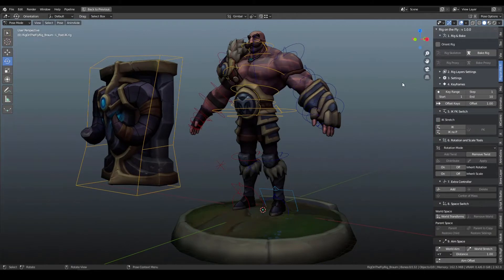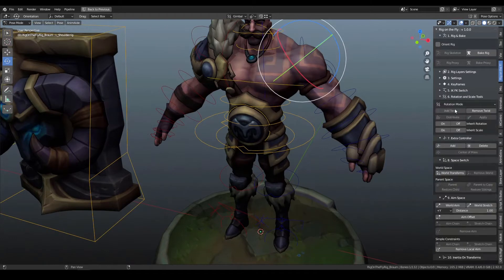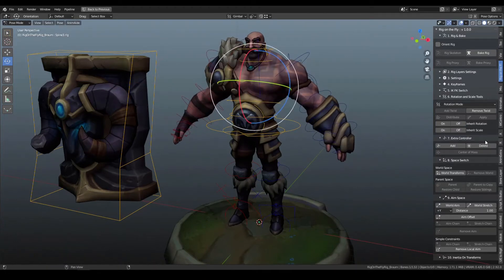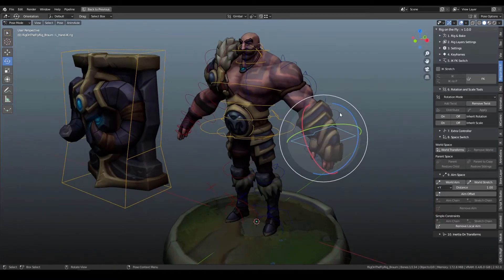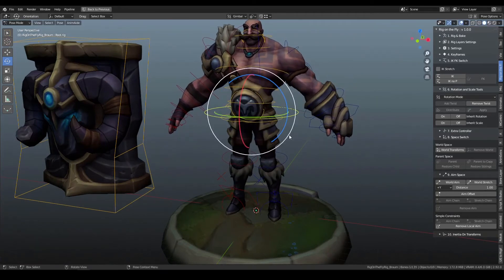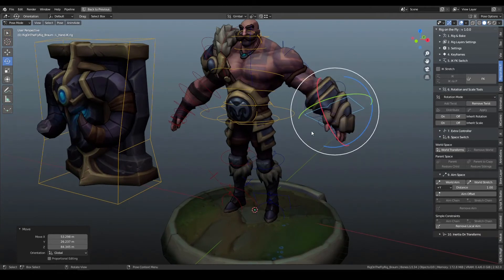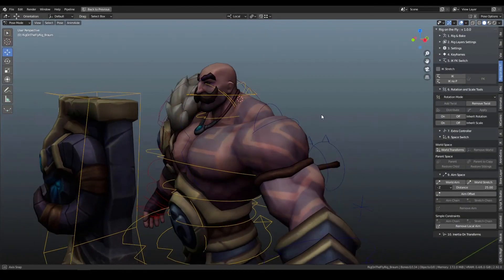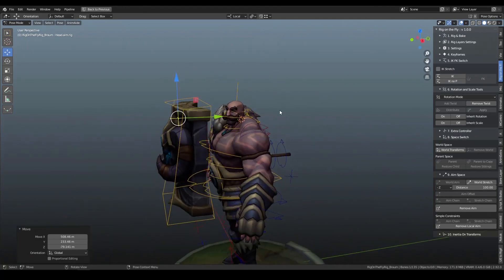Agora Blender Rig Demo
Agora community Free Blender Rigs
Rigging Dojo and Agora community Free Blender Rigs
In collaboration with Agora Community and AnimChallange, we converted a few assets for Maya created by Riot Games, to Blender.

We used Blender 2.92 and the RigOnTheFly addon is required to get the most from these rigs. Look at the learning guide video on this page for a quick introduction of features and we recommend fully reading the RigOnTheFly help documentation before using the rig.

Rig Use Guide
The concepts of animating with a rig like this is about using it as a temporary tool to use and change as you need. You are the animator and can make the best choice for how the rig should act while you are animating.